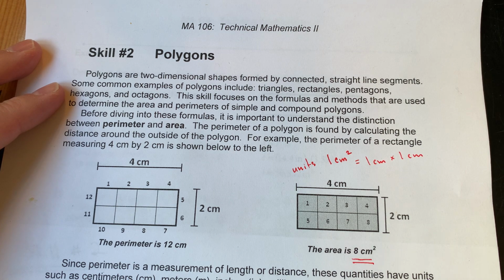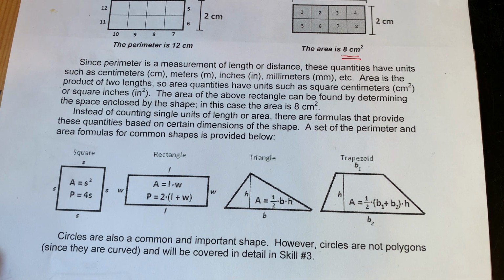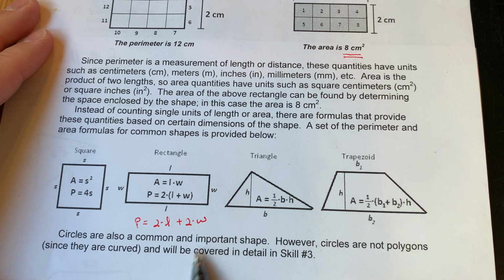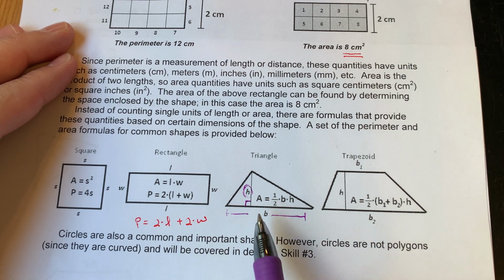MA 106 Skill 2: Intro to Polygons